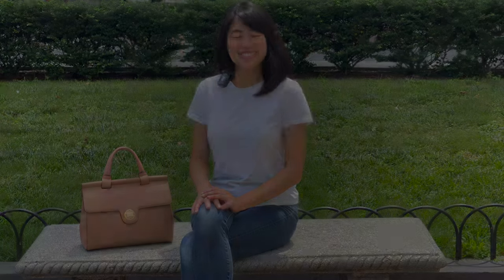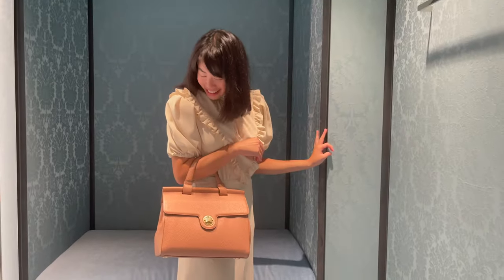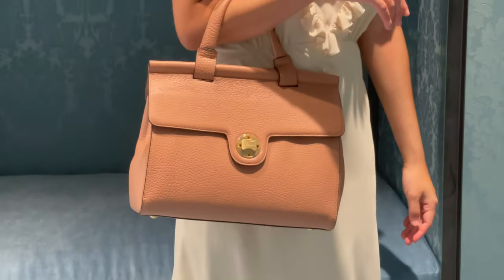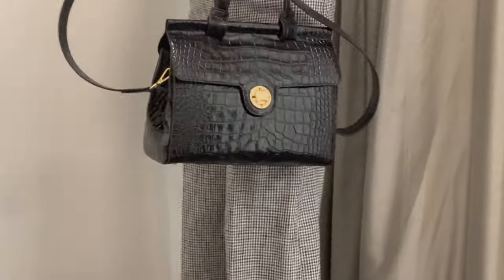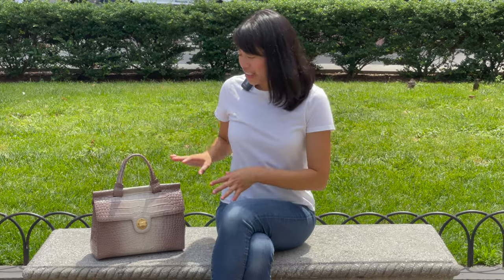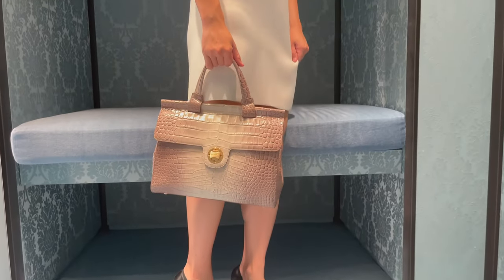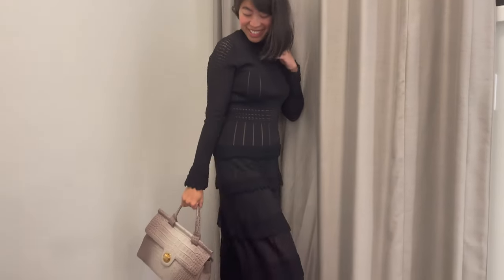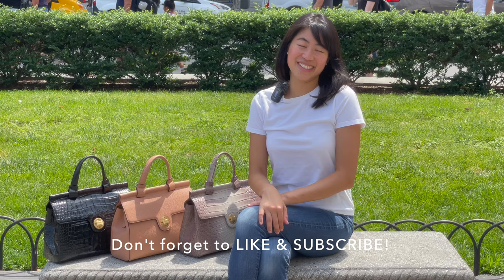WORKING WOMAN WORK OUTFITS 2023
WORKING WOMAN WORK OUTFITS 2023 // Enjoy our latest video featuring 6 outfits to go with the NEW limited edition EMMA 32 Petite colors!

J E M M A was created to inspire women to redefine life on their own terms. We are redefining what should be a handbag and we’ll continue to redefine together.